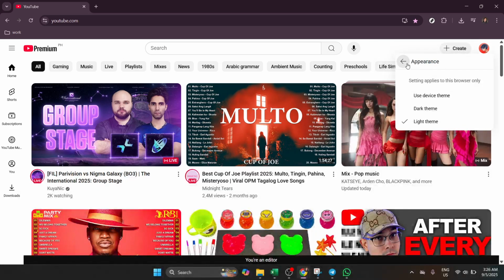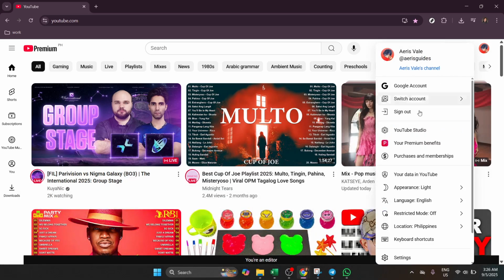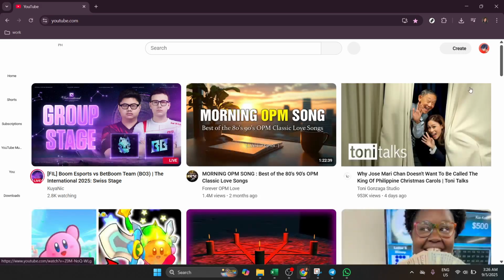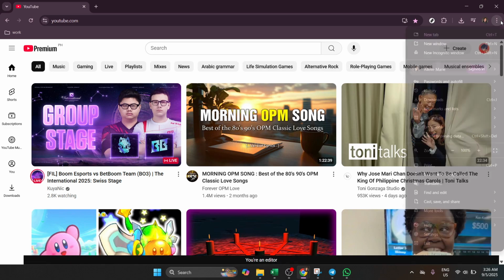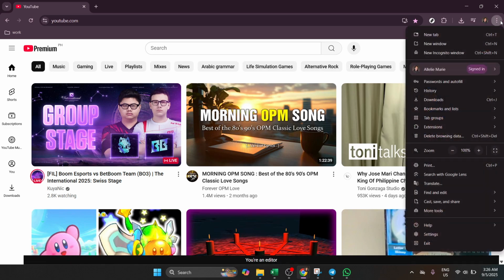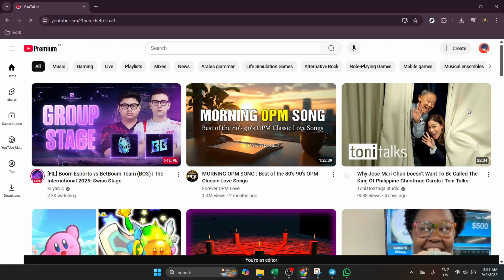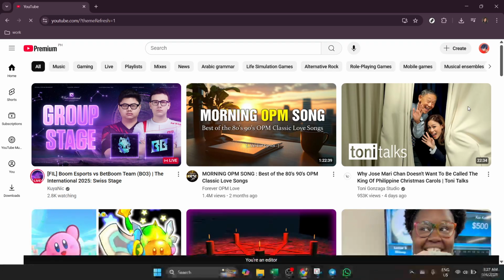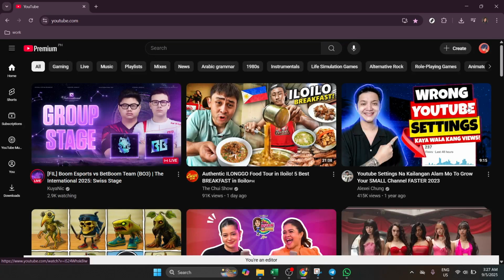How to Fix YouTube Dark Mode Not Working (Working 2025)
Is YouTube Dark Mode not working on your phone or computer? Don’t worry—I’ll show you how to fix it in this 2025 guide. You’ll learn the most common reasons Dark Mode fails, how to reset your app or browser, and how to change appearance settings properly. I’ll also share fixes for desktop, iOS, and Android so you can get Dark Mode working on any device. Whether it’s a bug, cache issue, or settings glitch, this step-by-step tutorial will help. Enjoy the darker look, reduce eye strain, and keep your YouTube experience comfortable.